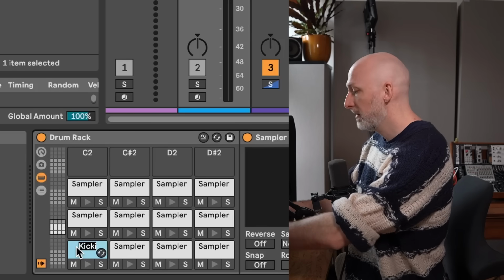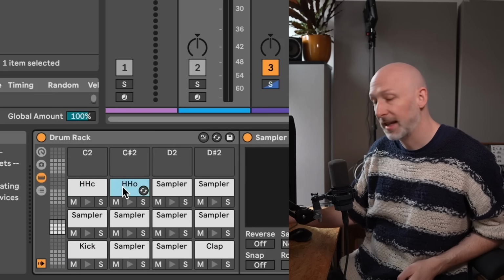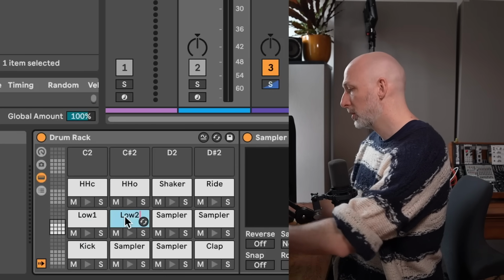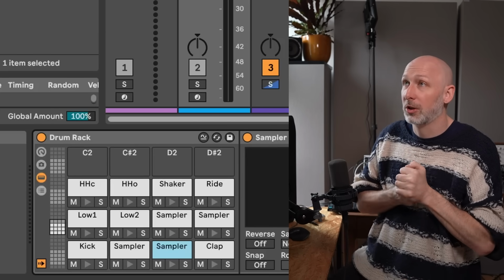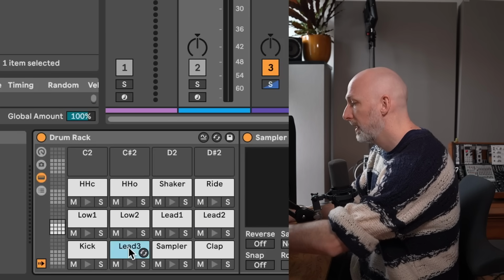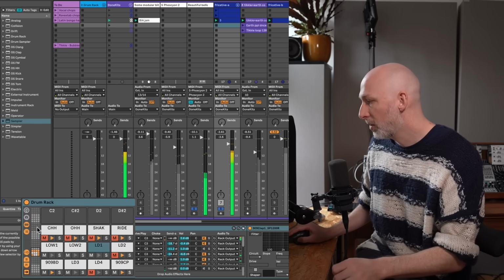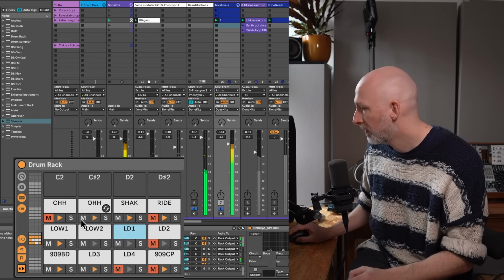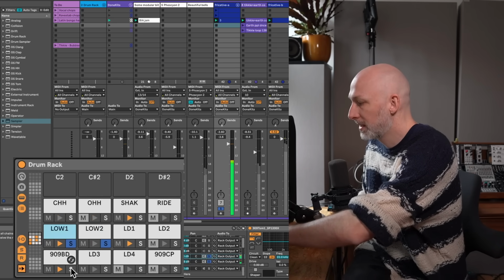Your drums lack focus? Try this instead…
When making dance music, designing drums can be a bit overwhelming, with infinite possibilities inside the DAW. What if we instead took the approach that we can only have 12 well-chosen sounds to be the backbone of our track? What sounds would we choose, and why?

This perspective brings clarity and invites you to sound design your drums with more precision!

Contents:
0:00 The challenge
2:21 Setting it up in Ableton Live
4:44 Groovebox examples
7:55 Make motivated choices